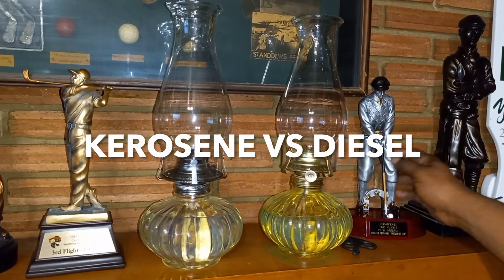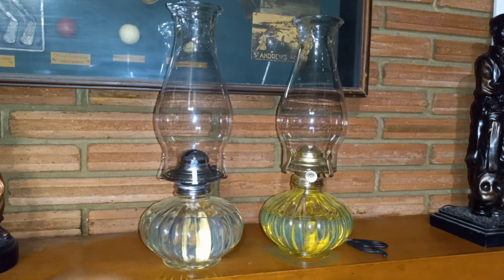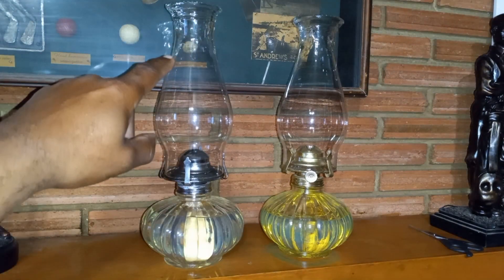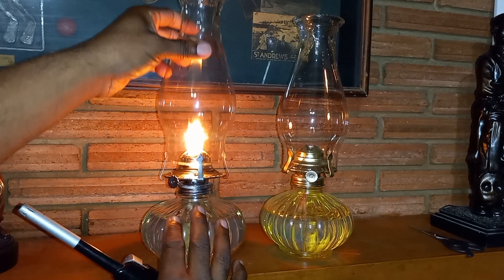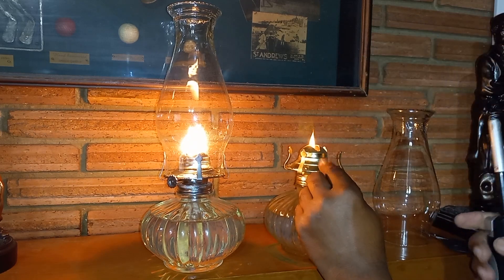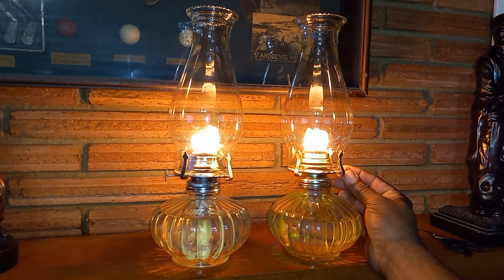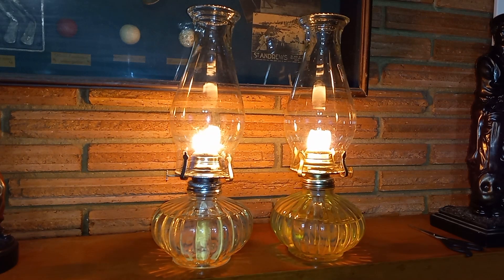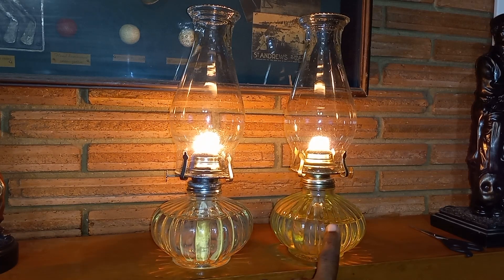Kerosene Vs Diesel In Oil Lamps.. Which Is Better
Testing lamps with kerosene and diesel to see which burns brighter and hotter